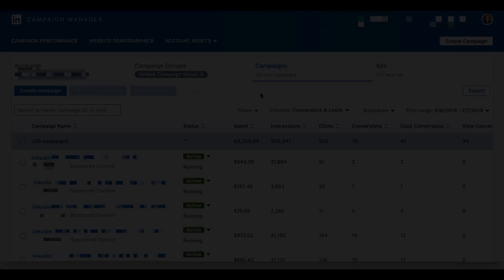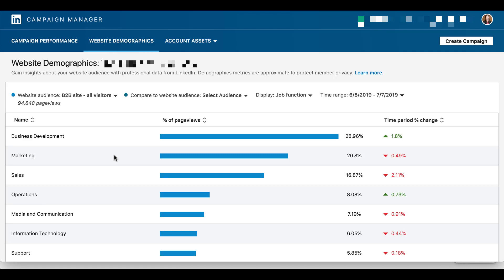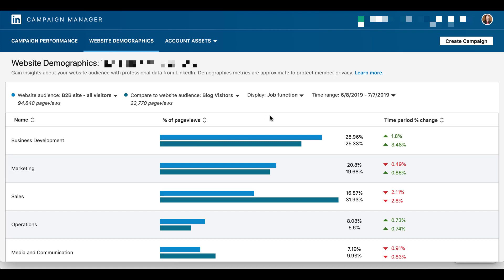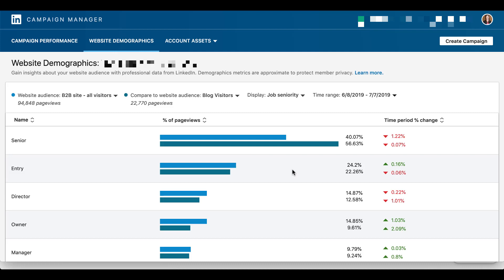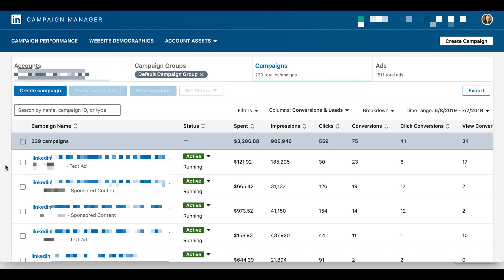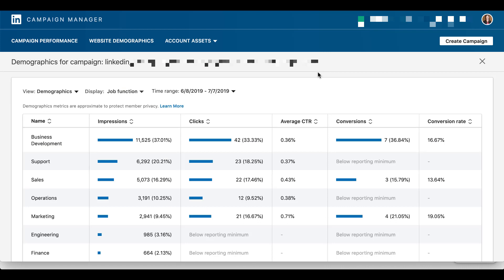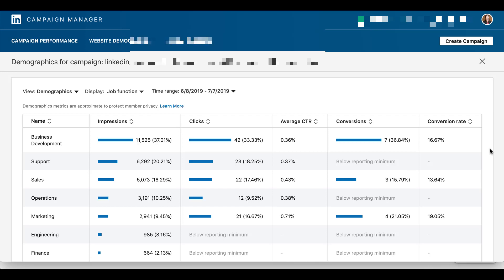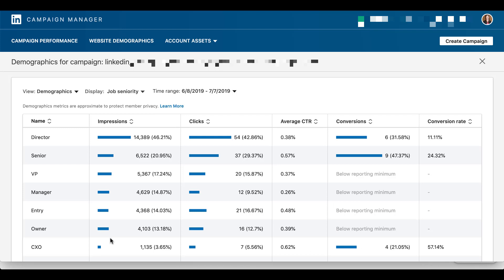LinkedIn Website Demographics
Haven't tried the best audience insights tool in the biz? It's time to change that. In this video, we show you what the LinkedIn Website Demographics tool is and give some ideas on how you can use it to directly impact your campaigns.